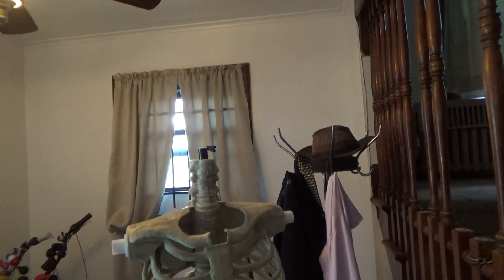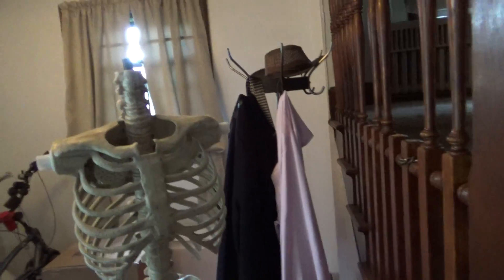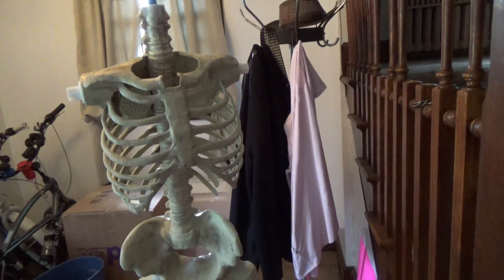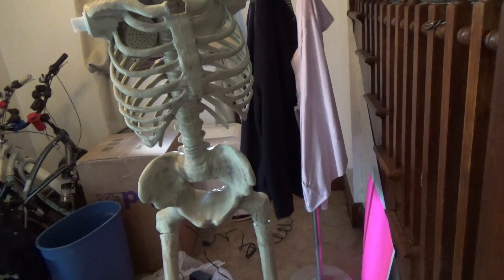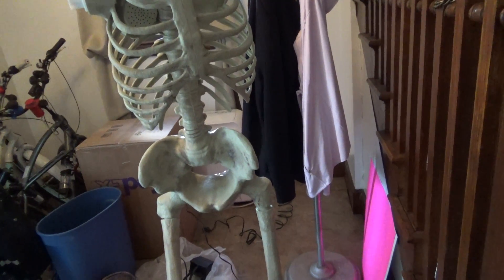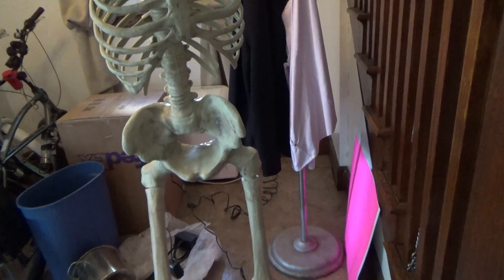How I strip down my large Halloween props for storage.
Large props don't like to be stored fully assemblied. The weight of hanging arms, heads, torso's can often damage a prop during storage. Some people take their props completely apart for storage, but taking them that far apart and then putting them back together is just too much work for me. Hence, I partially disassemble my large props. Heads and arms come off, and sometimes the torso depending on weight, complexity, etc. Just my thoughts and hopefully maybe save someone some damage and money.